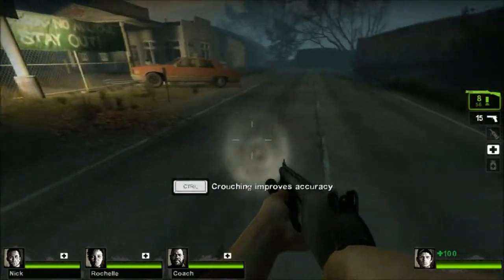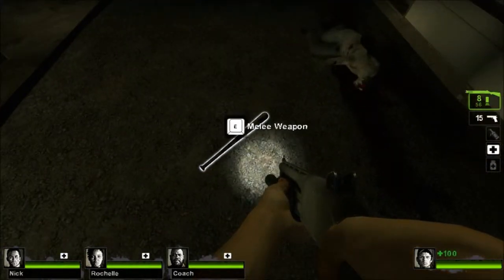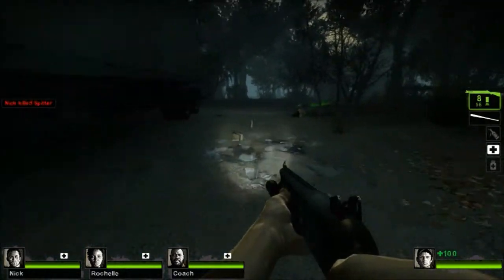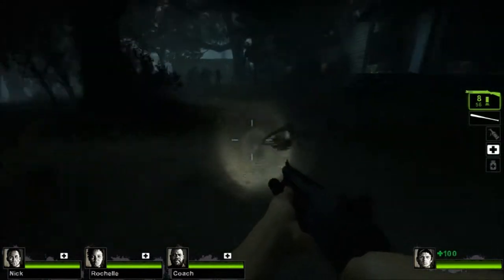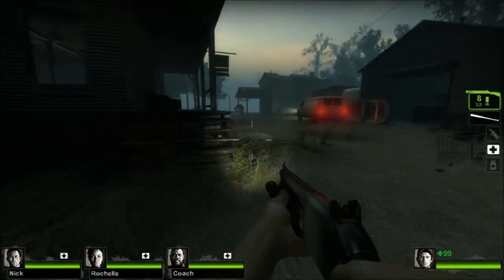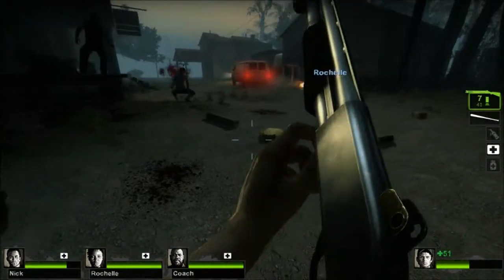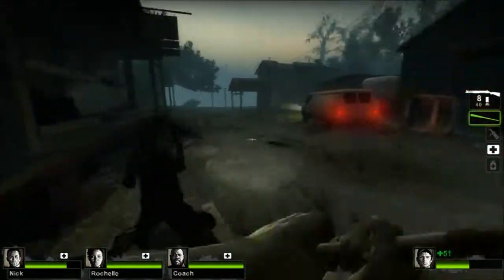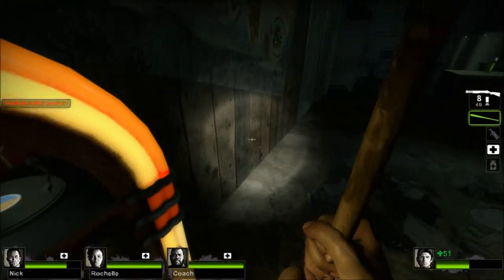Let's Play Left 4 Dead 2 - Part 11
The first level of the Swamp Feaver campaign.